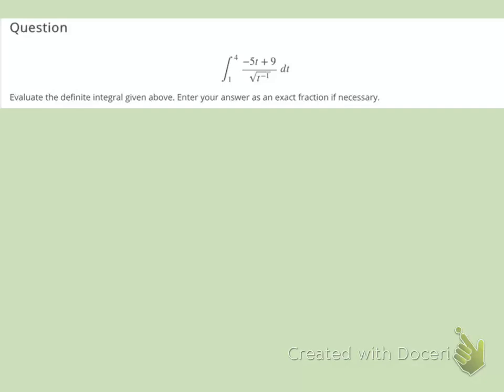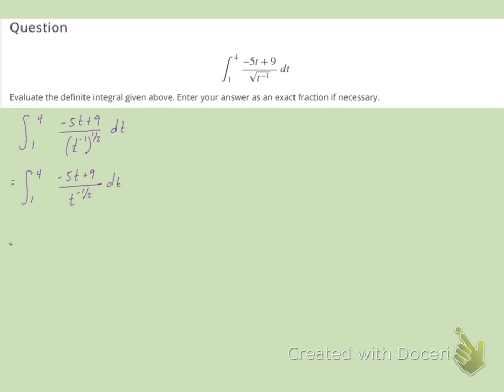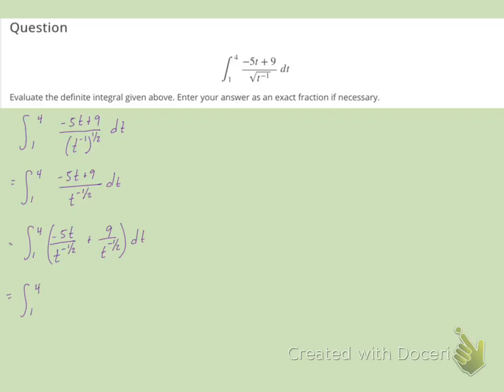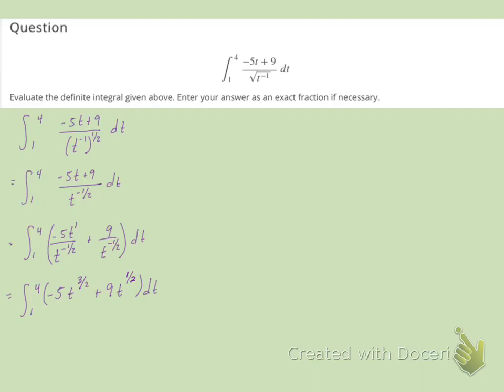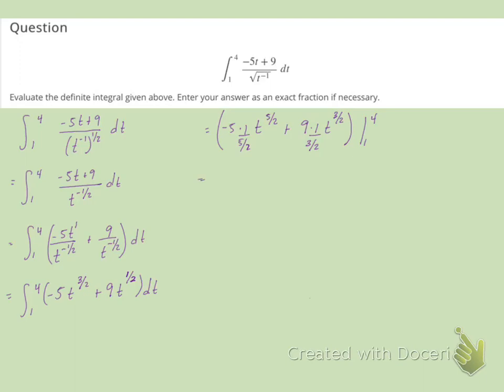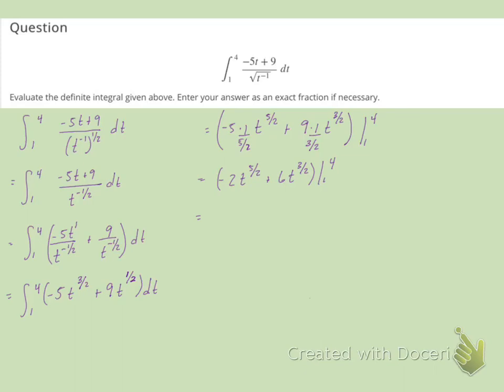5.3 Practice Problem #5